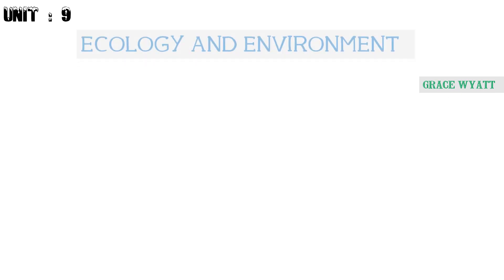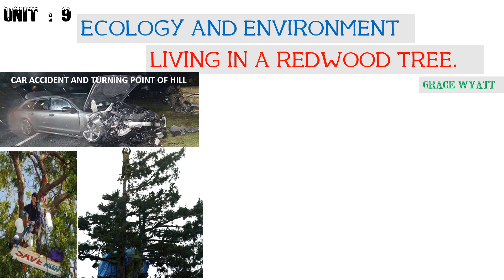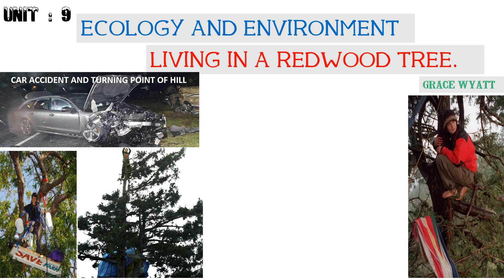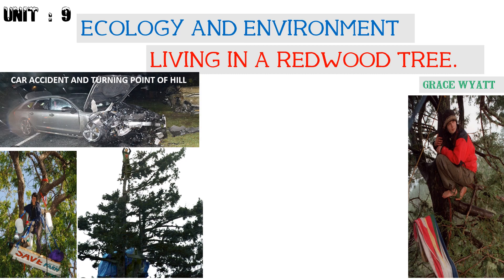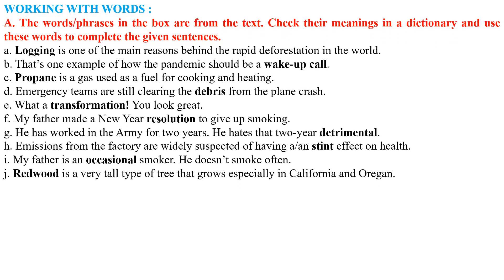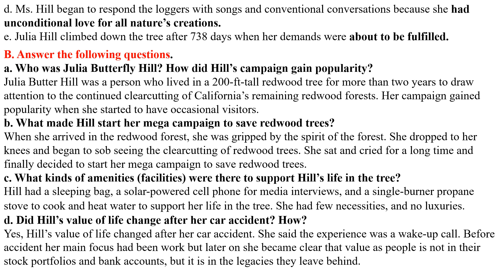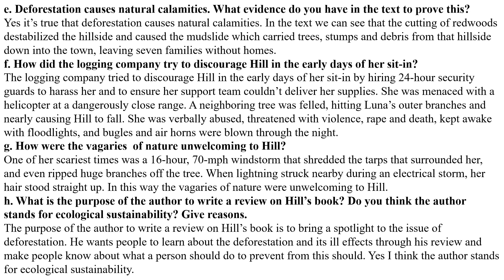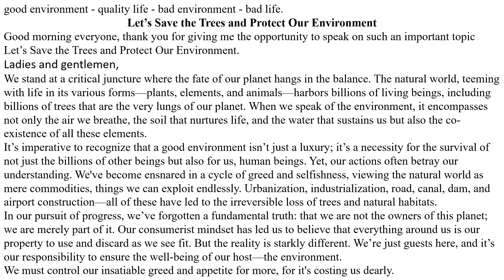CLASS 12, UNIT 9 📚 ECOLOGY AND ENVIRONMENT 👉 TEXT SUMMERY EXPLANATION AND ALL EXERCISES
In 1997, Julia Hill started a tree sit in California's Redwood Forest to protest logging efforts. For 738 days, Hill lived on two platforms in cramped, windy, and wet conditions. She ultimately reached an agreement with the lumber company to preserve the tree and others like it.